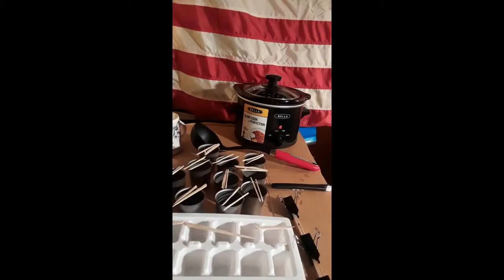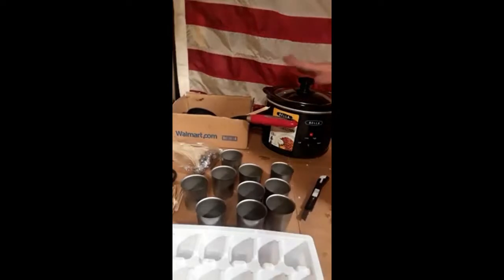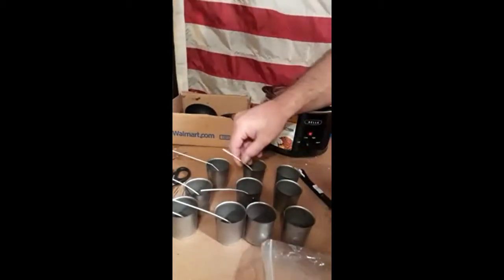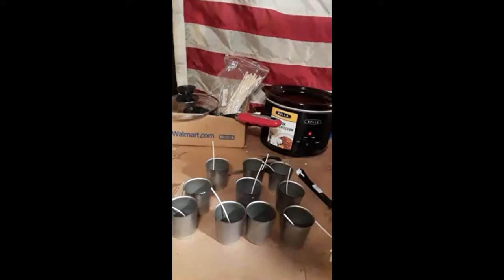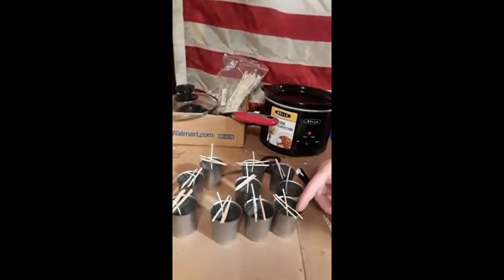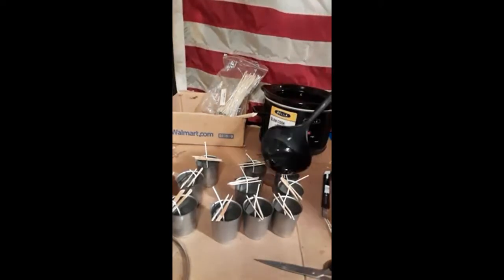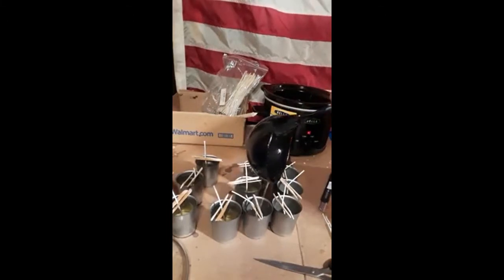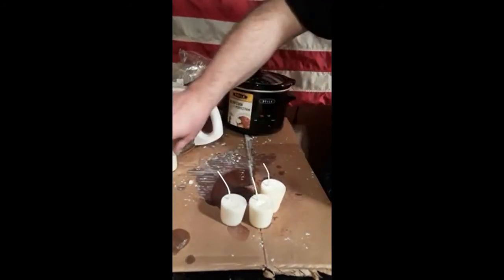Candle Making "Votives"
Quick steps in making cheap Votive Candles